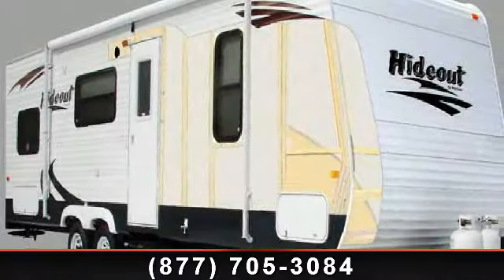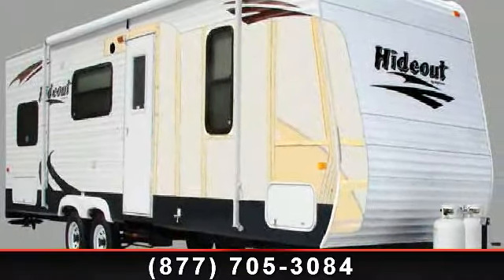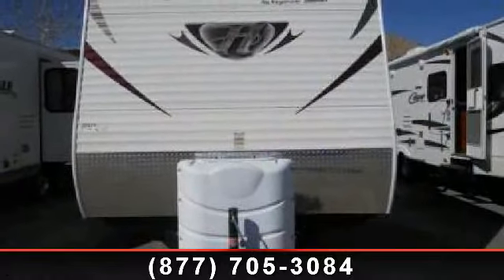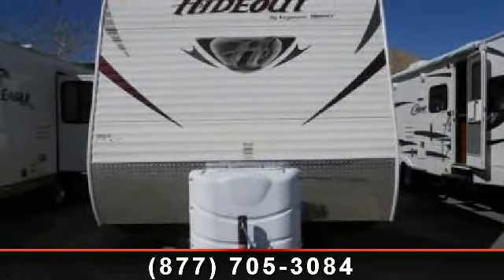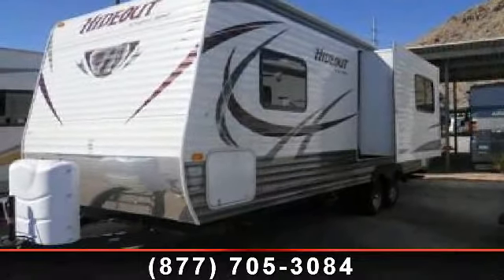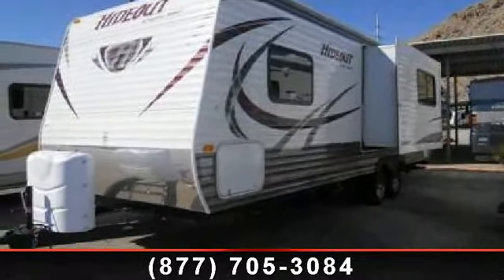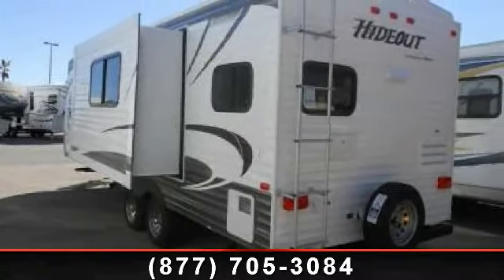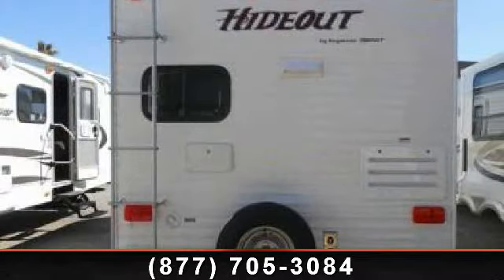2013 Keystone Hideout - RV Outlet - Nationwide, De 73084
, 4 Stabilizer Jacks\r\nHideout Luxury Package\r\nLcd Tv\r\nRear Ladder\r\nRvia Seal\r\nSpare Tire Kit\r\nWestern Edition Package\r\nWinterization